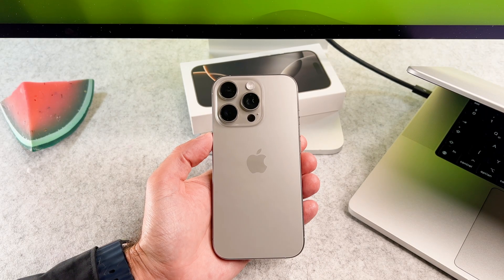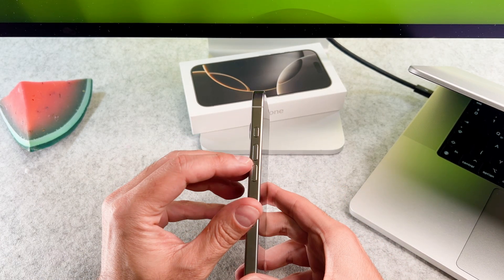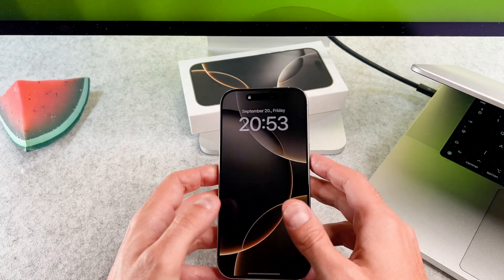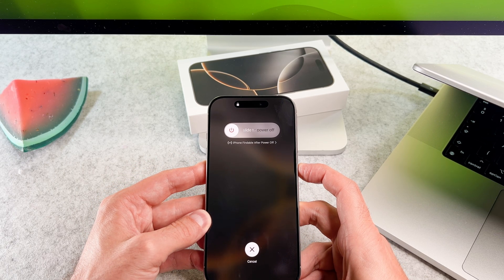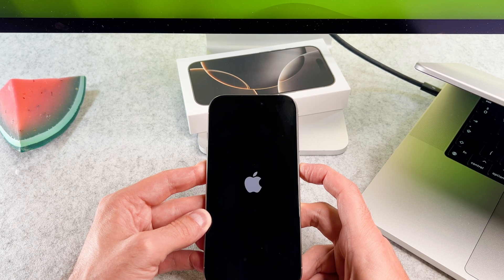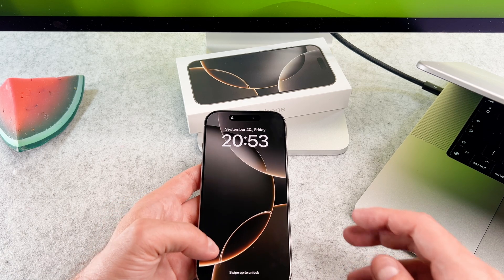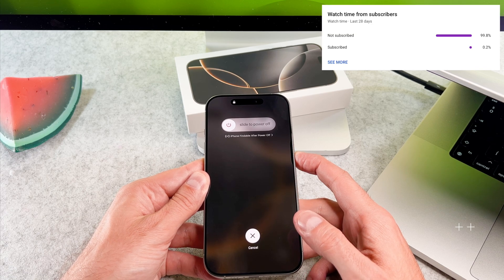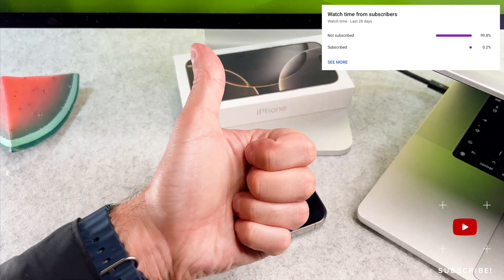iPhone 16 Pro / Pro Max: How To Force Restart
The  iPhone 16 Pro / Pro Max: How To Force Restart video finally arrived to the channel!

00:00 - Intro
00:09 - How to force restart

I hope you will enjoy this how to force reboot iphone 16 pro, and I hope you will learn something new.